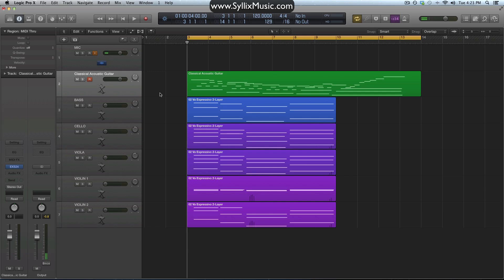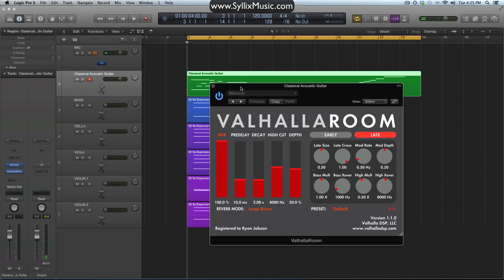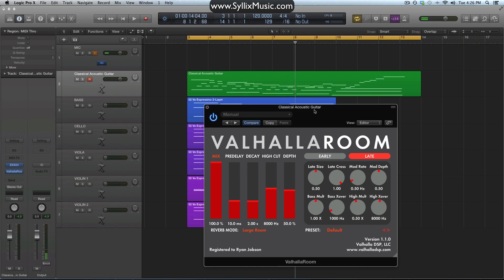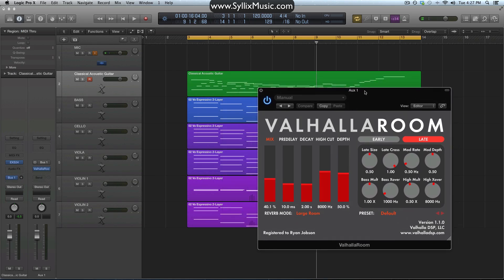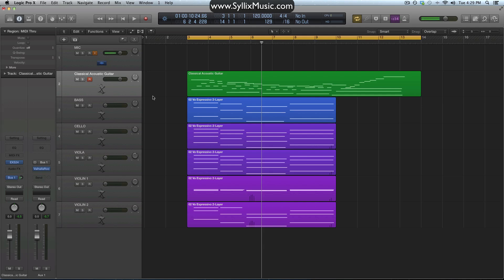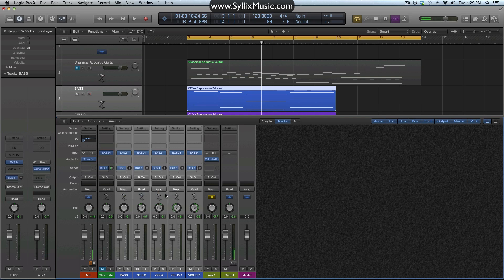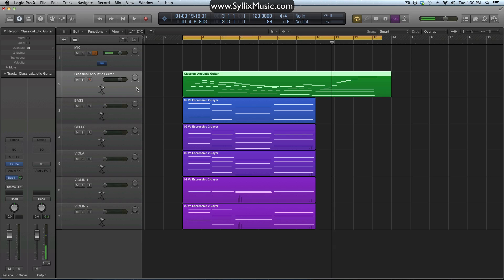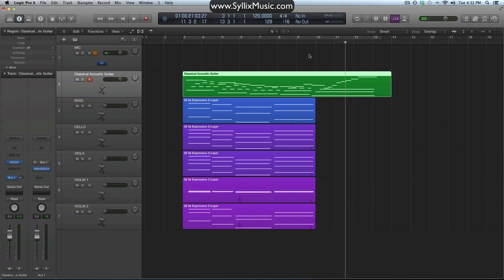Logic Pro X Tutorial - Using Reverb as a Send Effect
As always I make these tutorials to help you guys out and because I love to teach and share knowledge. I hope you enjoy the videos :) Take care, and stay creative!
-Ryan

In this short video I explain the reasons why I prefer using reverb as a send effect rather than a direct insert. Although I specifically am using Logic Pro X, the same fundamental idea applies to all DAWs.